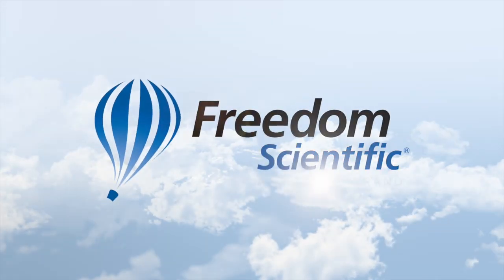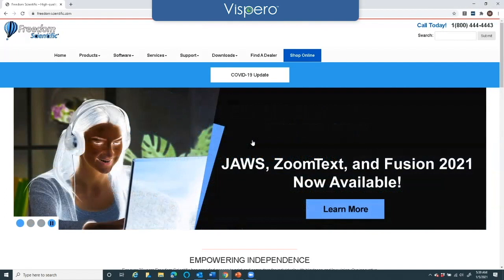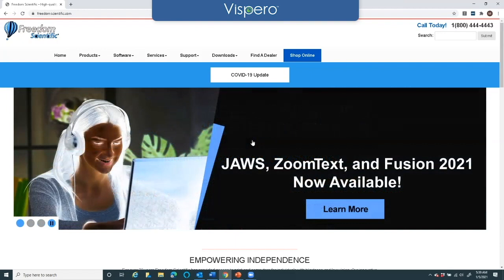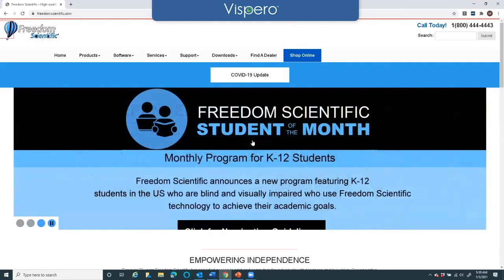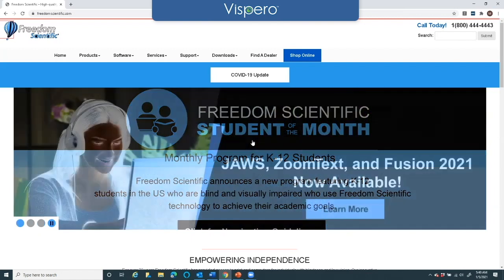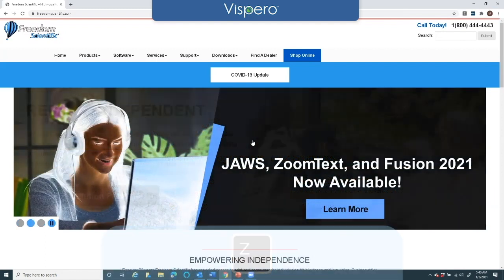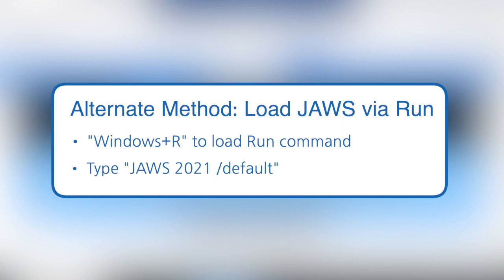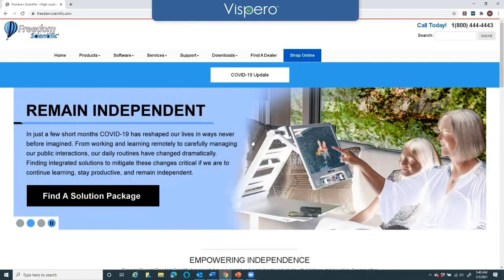JAWS Quicktips: Using Default Settings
Matt Ater shows you how to toggle between default and user customized JAWS settings